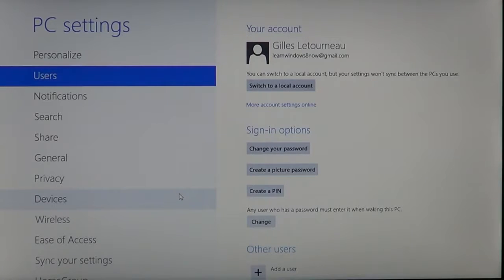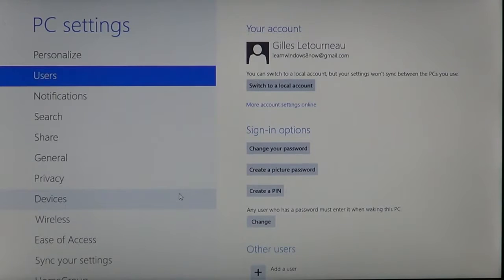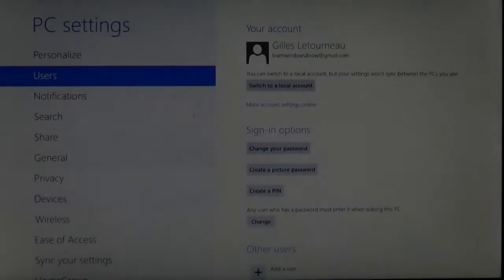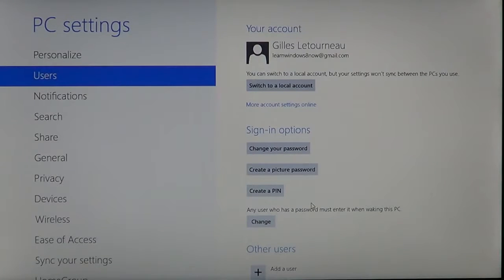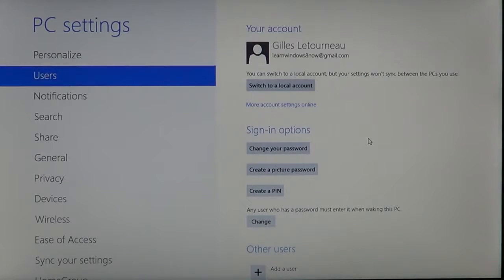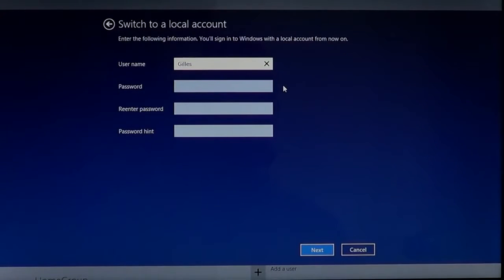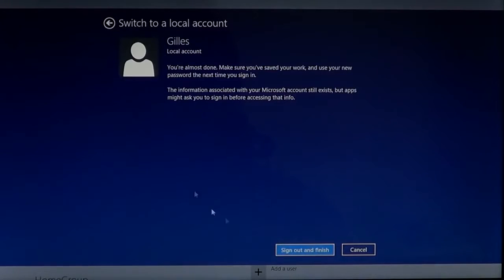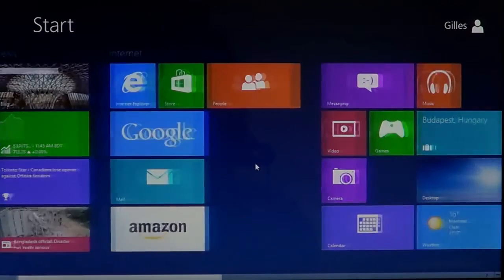Windows 8 How to switch into a local account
switching into a local account in windows 8